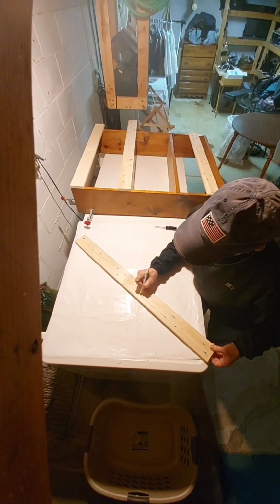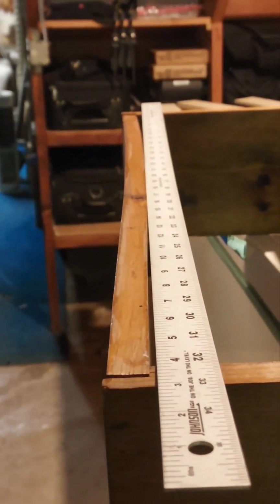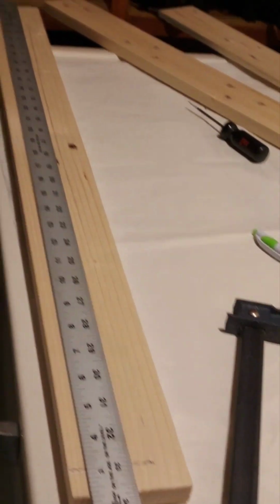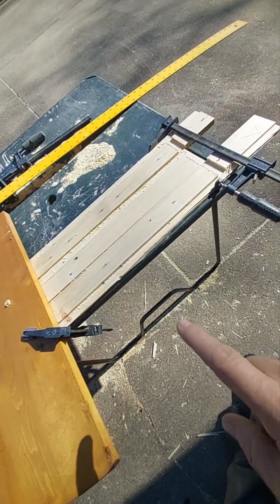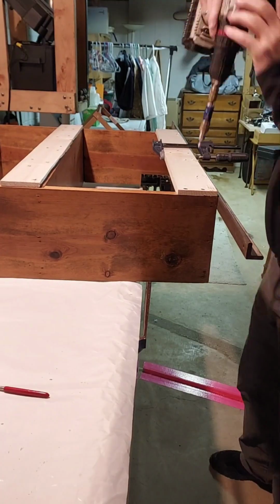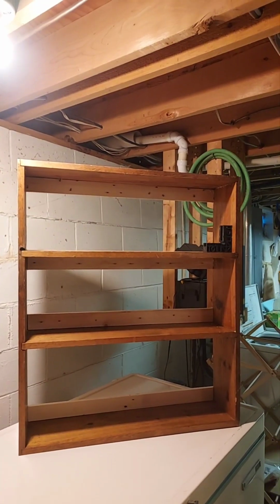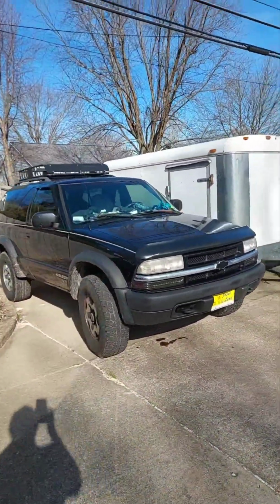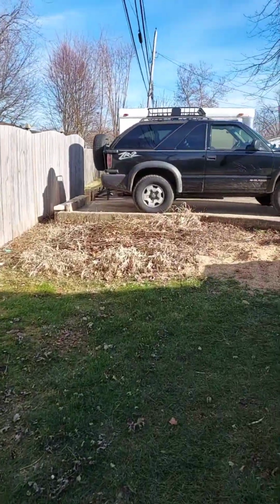Ep. 143: A Little SHELF-Care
It's just a little thing, but it's progress of a sort. Gotta do what I can while the dragged-out moving process continues.